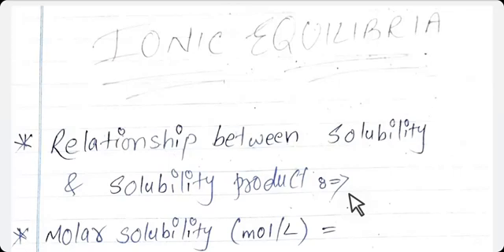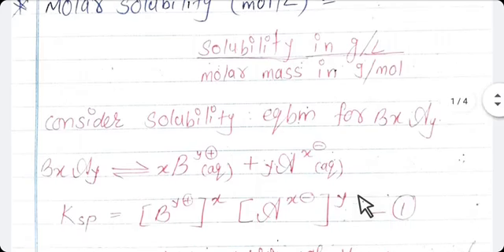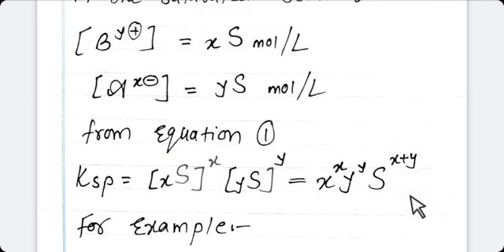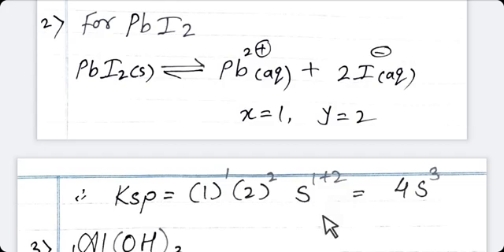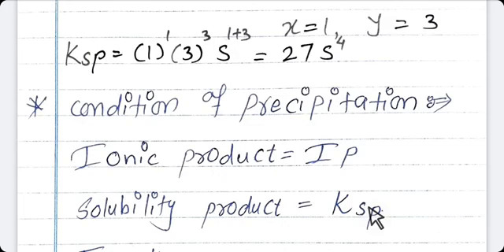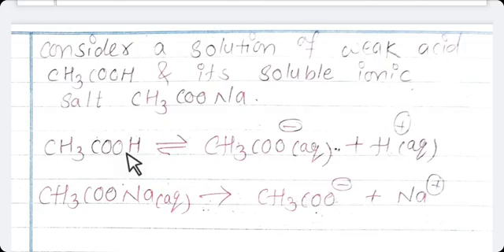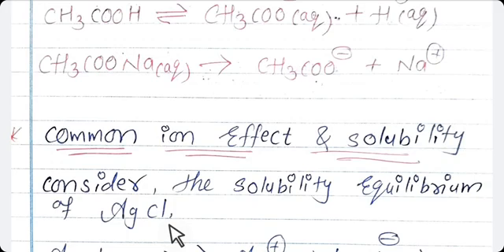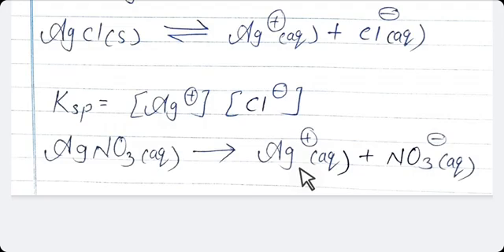IONIC EQUILIBRIA PART 7